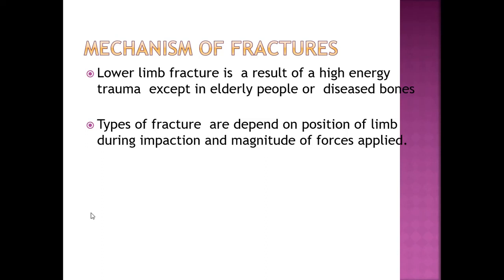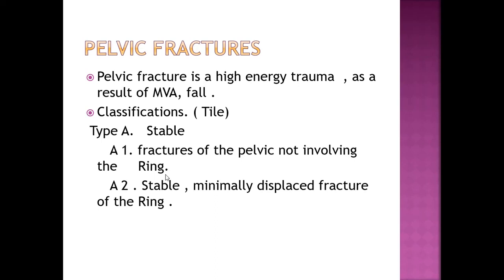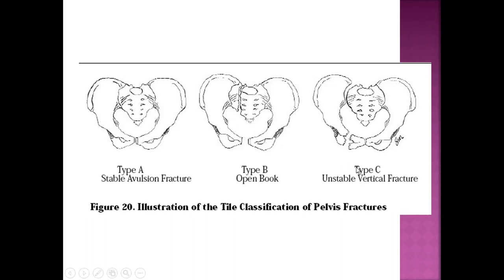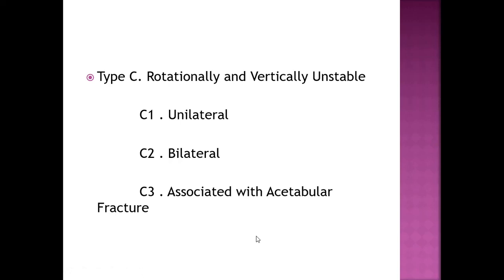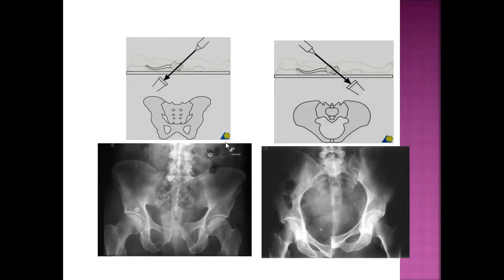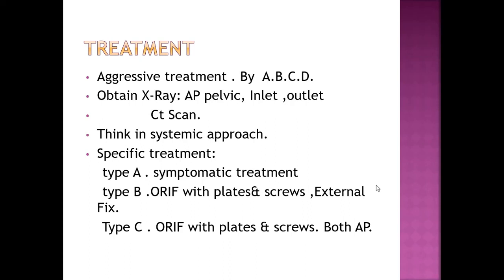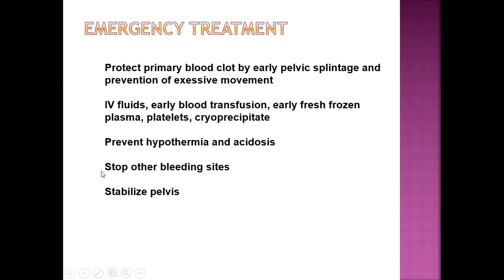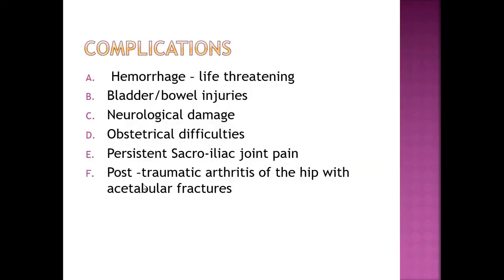Lecture of Dr. Abdullah Farooq Khan for Final Year MBBS on topic Pelvis Fracture